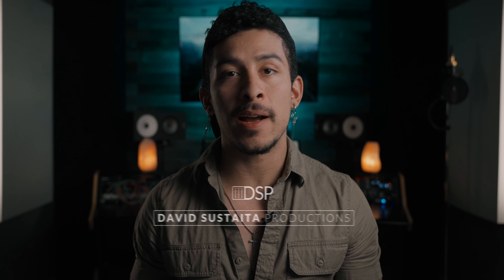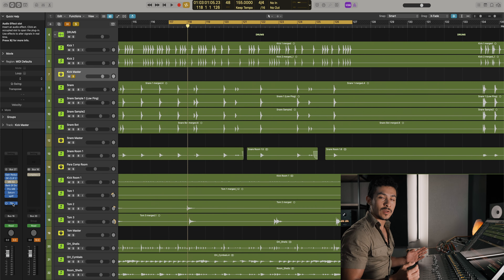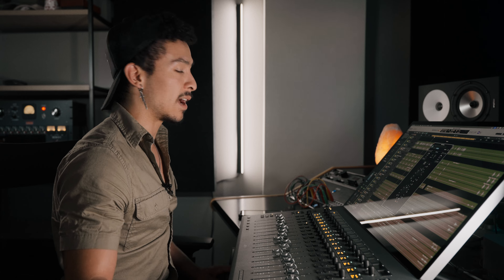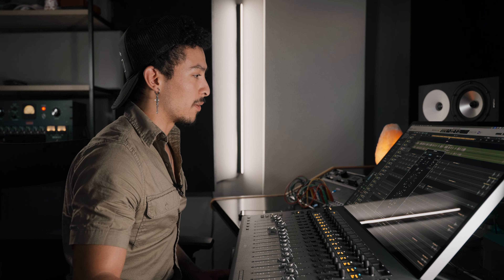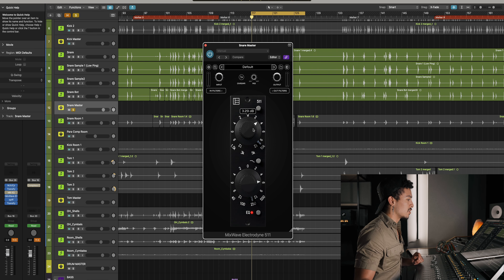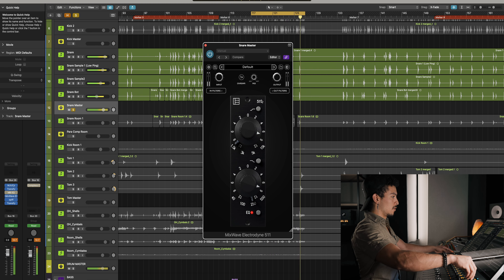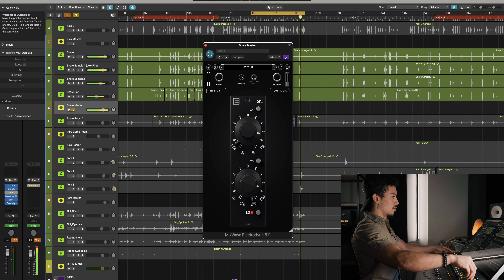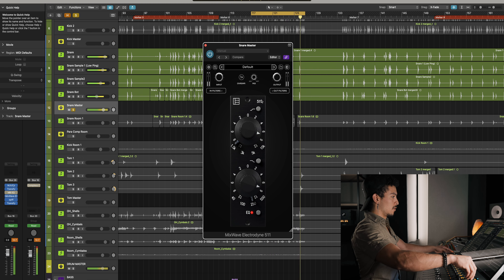TONE SHAPER or EQ? - Electrodyne 511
TRY THE ELECTRODYNE 511

In this video, I show you the Electrodyne 511 EQ by @MixWaveOfficial and how it's great as a mix bus eq, guitar eq, kick eq, and snare eq. The Electrodyne 511 is a rare eq that sounds both clean and dirty with some grit at the same time and makes for a great eq for mixing and tone shaping without hijacking the source tone.

🤝 CONNECT:

  / david_djent

Hey guys my name is David Sustaita! I'm an audio engineer, mix engineer, producer and cinematographer that loves Jesus. I hope this video is valuable to you in some way!

CHAPTERS:

00:00 Intro
01:39 About The Session
02:08 Electrodyne 511 Overview
03:26 On Kick
05:55 On Snare
08:25 On Guitars
10:29 On Mix Bus
12:02 Full Before n After
12:29 Final Thoughts